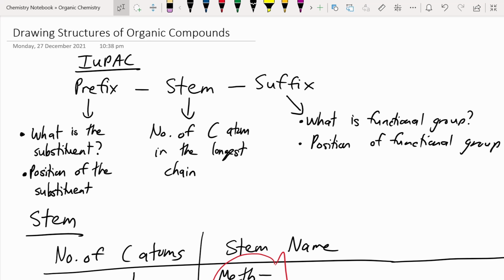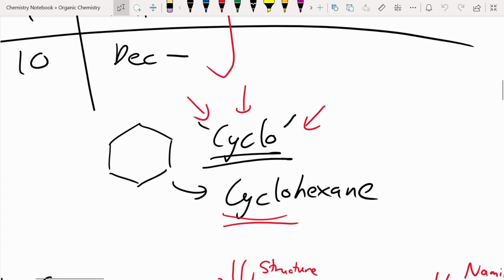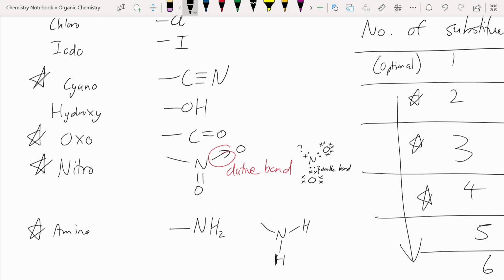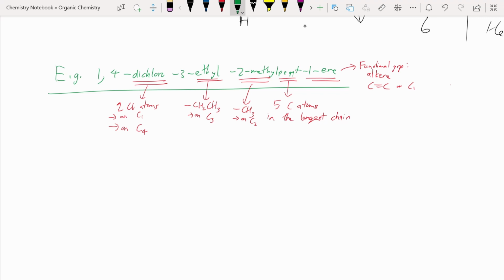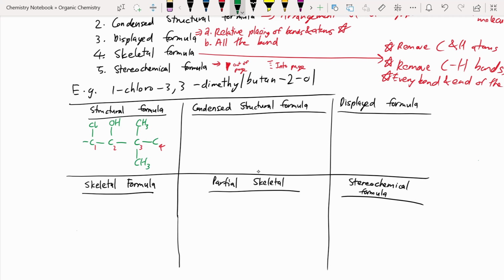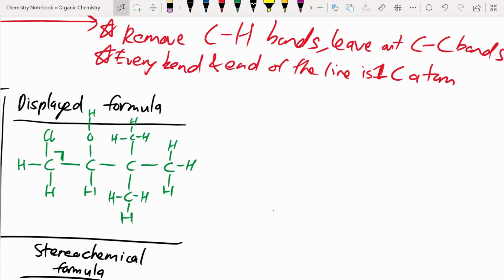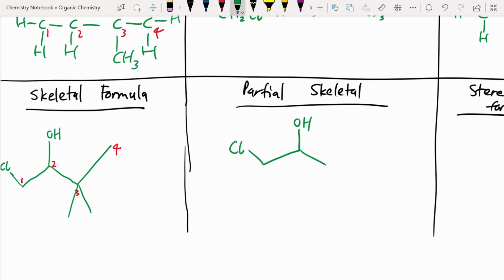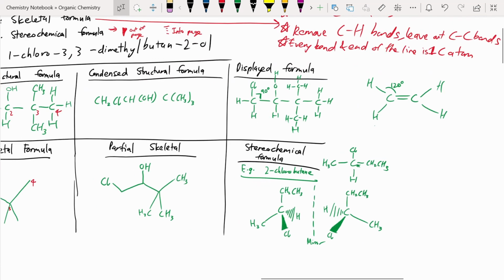Naming Organic Compounds IUPAC